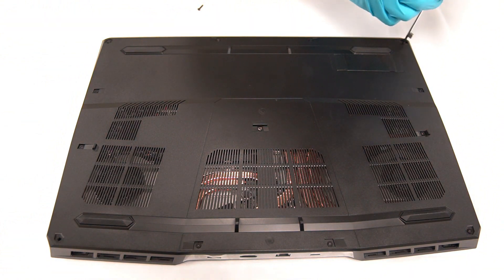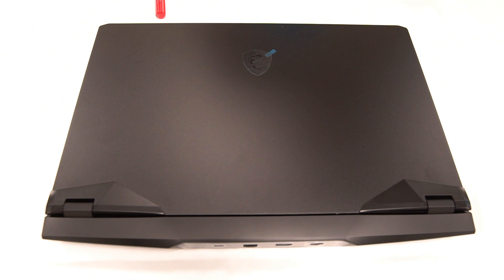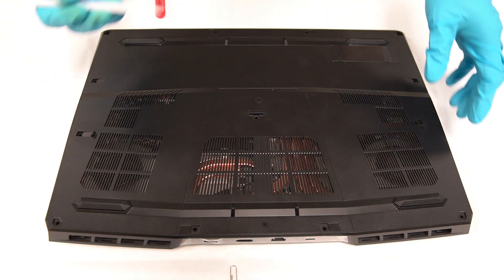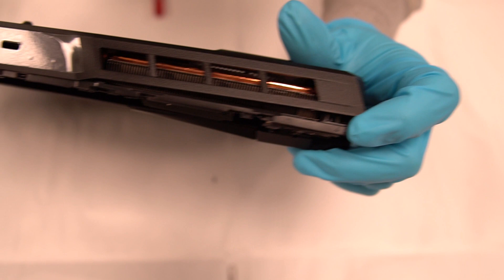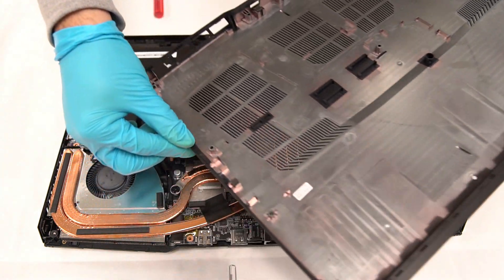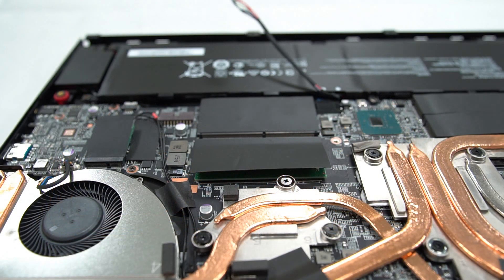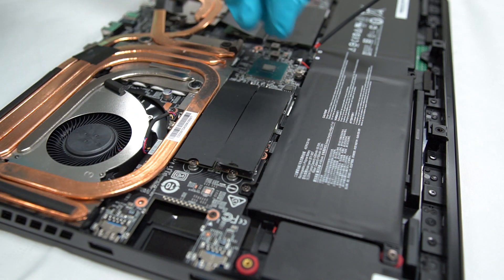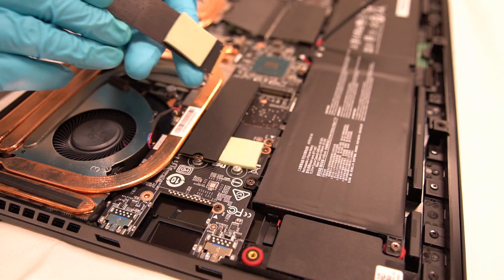MSI GE76 Raider/GP76 Leopard SSD & RAM Upgrade Tutorial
- This video is applied to GE76 Raider, GP76 Leopard, and GE76 Raider Dragon Edition Tiamat Series.